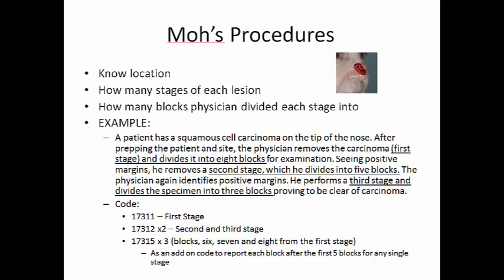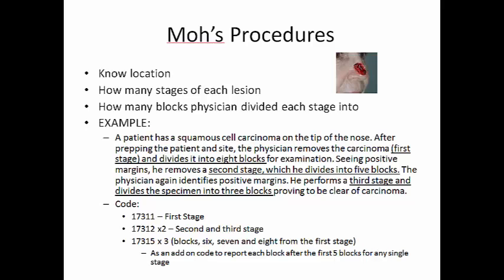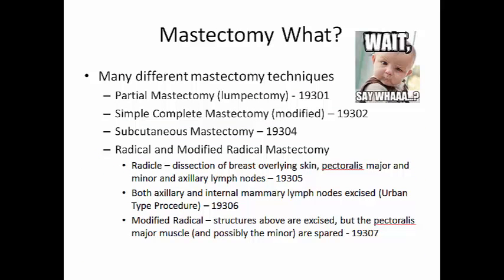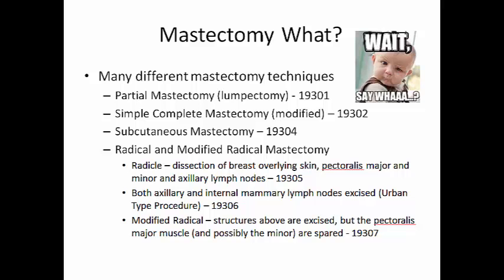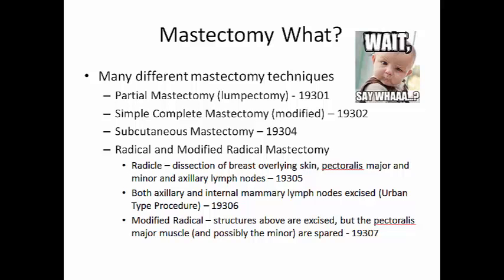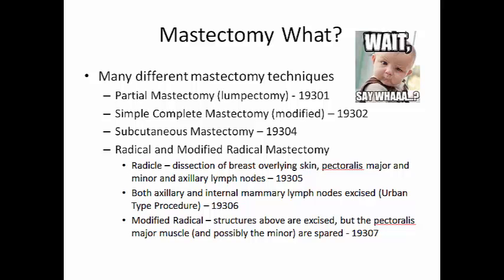Module 2 W3C11 Integumentary/Breast Part 4